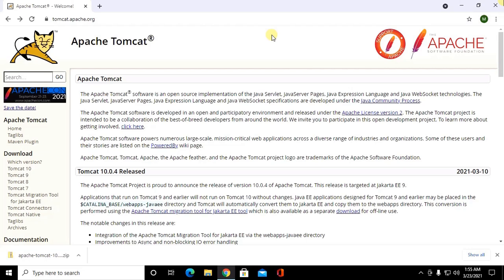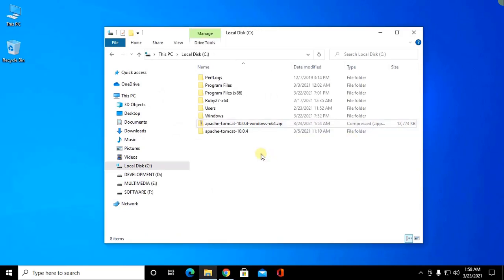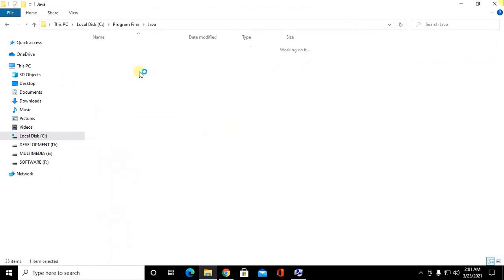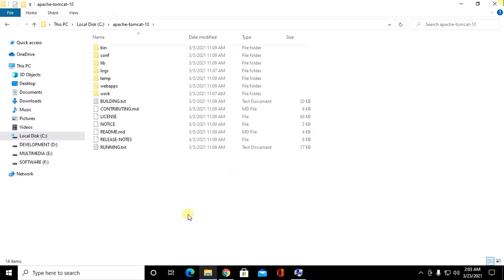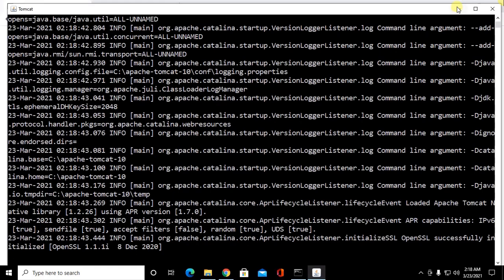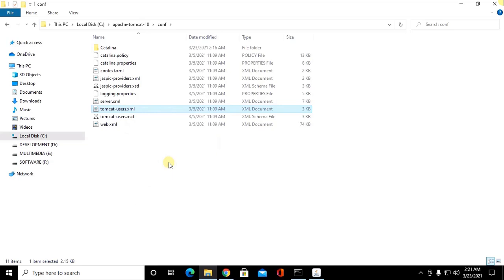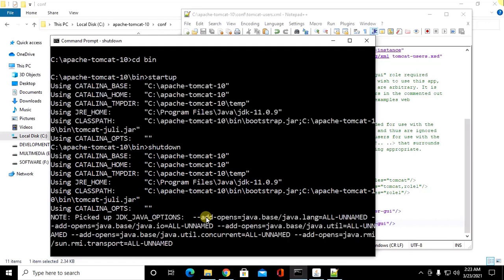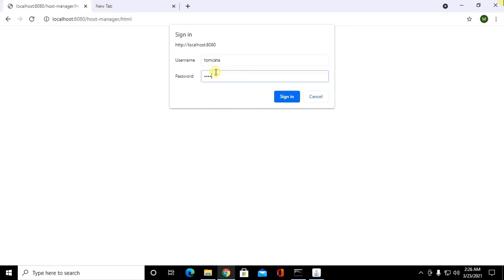Apache Tomcat 10 Server on Windows 10/11 | Complete Installation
In this video I will show how to install Apache Tomcat 10 Server in Windows 10 [ from zip archive ] and also show the basic configuration of Apache Tomcat 10 Server in Windows 10 for working with web application and how to set Catalina_home path of Apache Tomcat 10 Server on Windows 10.